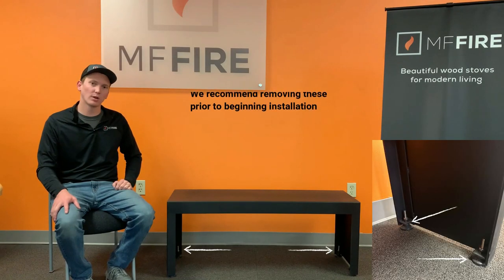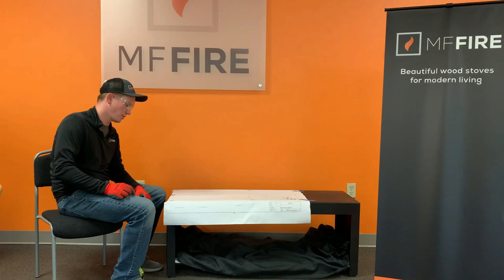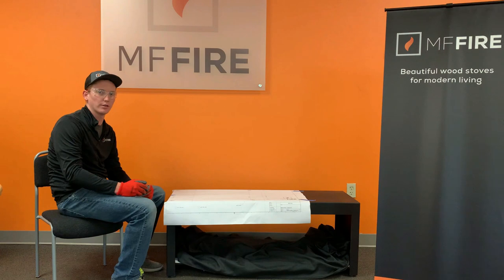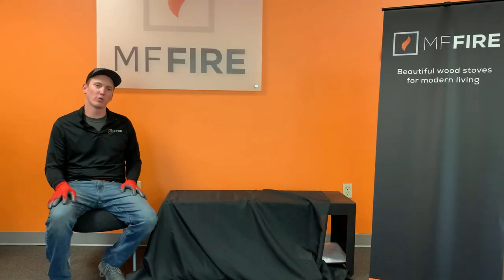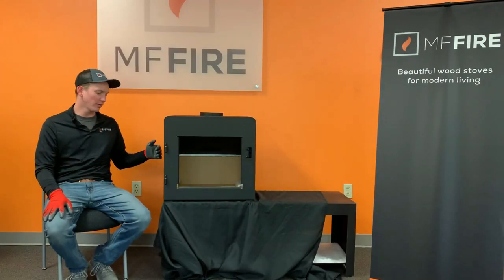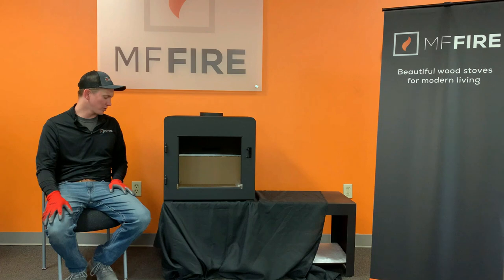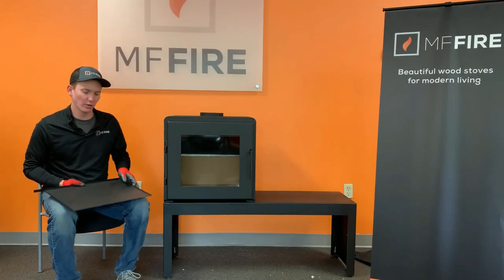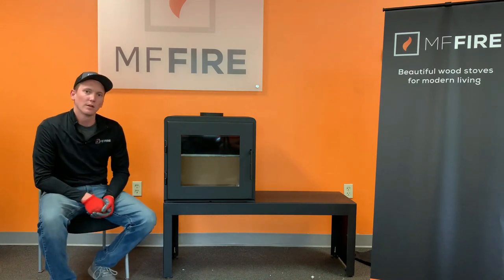Nova Series Bench Complete Installation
A complete walkthrough to installing our Nova Series Bench.